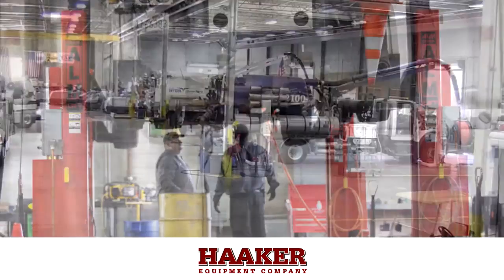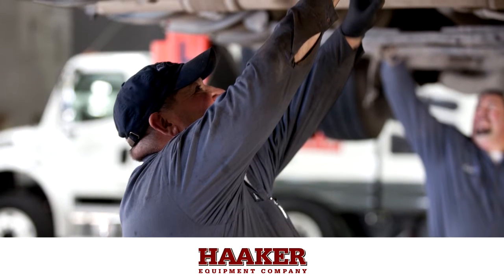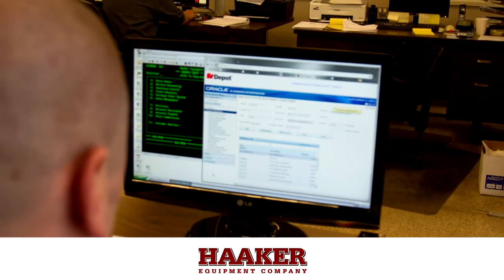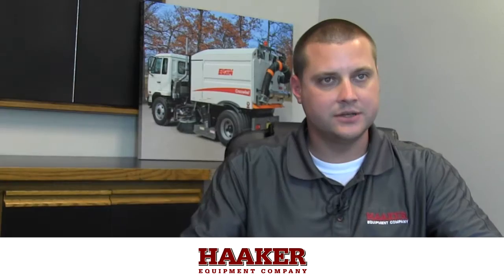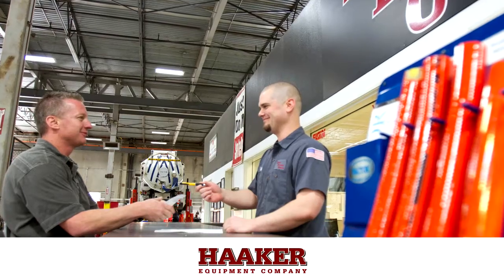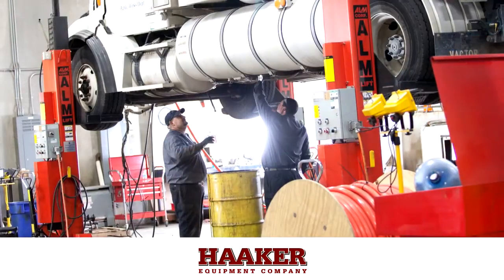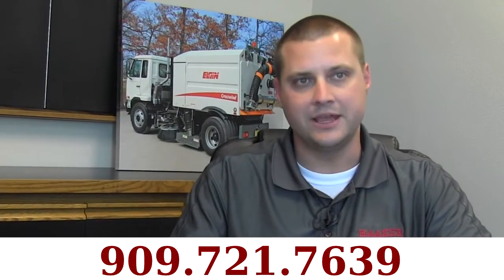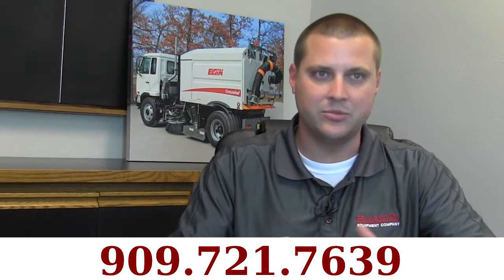How to Pick the Right Robotic Sewer Camera & Sewer Inspection Equipment Tools inSouthern California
Haaker Equipment Company, also a leading brand in sewer cleaning equipment, offers the Envirosight line of sewer cameras for effective inspection and assessment of sewers, whether for maintenance or repair work. Envirosight is a quality brand that has been synonymous with sewer cameras and other inspection tools for over a decade. Their sewer nozzles and inspection systems have been in use with many businesses and utility services in many places. One of its main advantages is a wide viewing angle, allowing users to see the inside of a pipe from top to bottom.